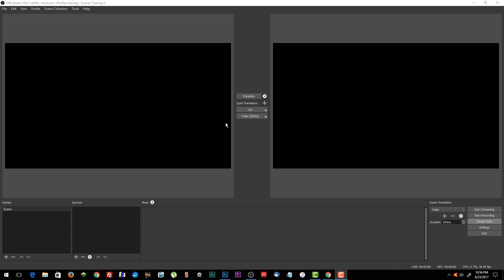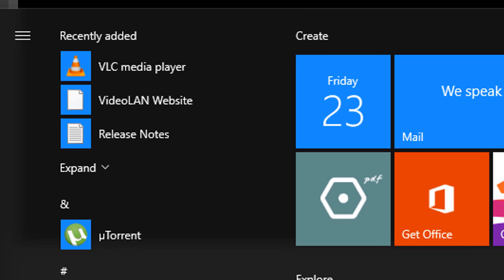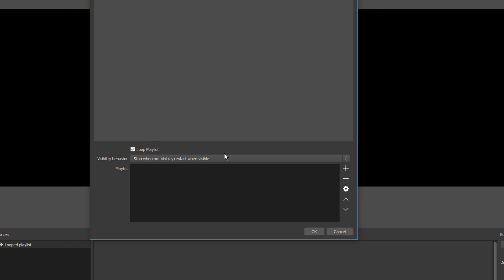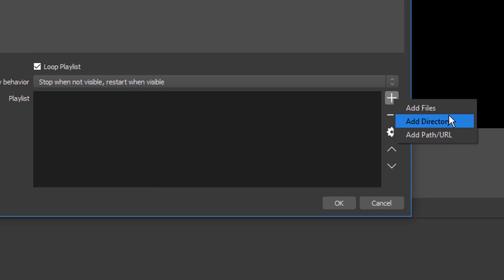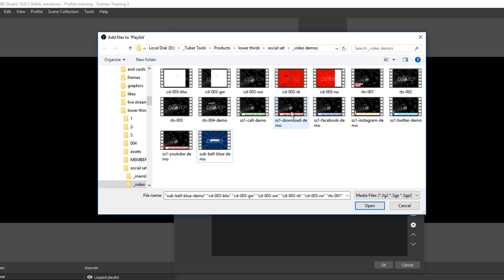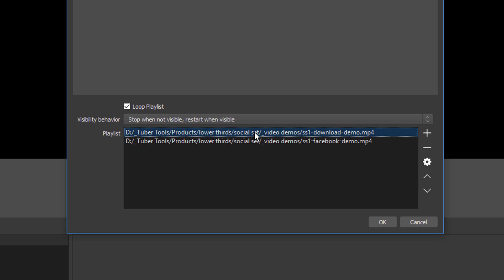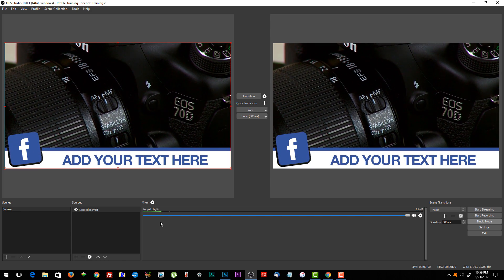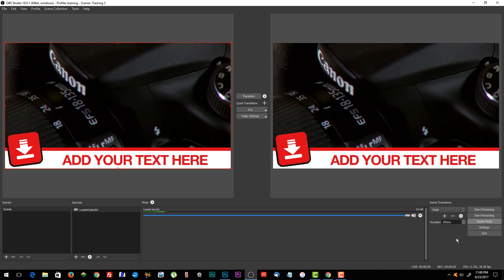How To Livestream 24/7 on YouTube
Learn how to livesteam 24/7 on YouTube in just a few quick steps. Running a 24 hour live stream is super easy and there are only a few steps involved to make it happen.